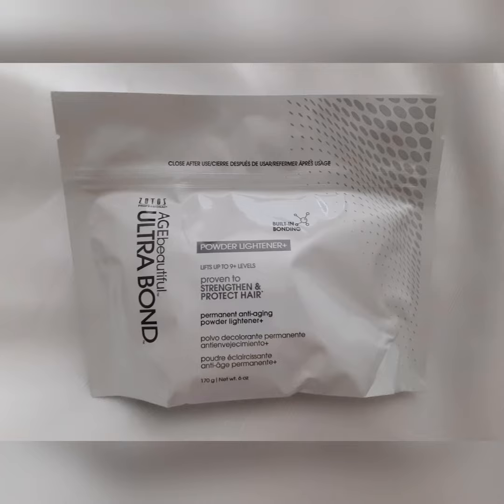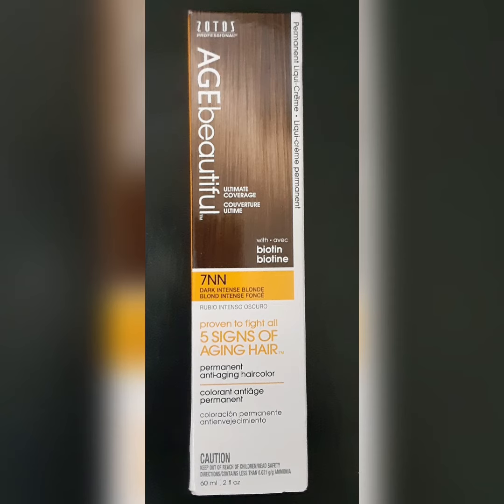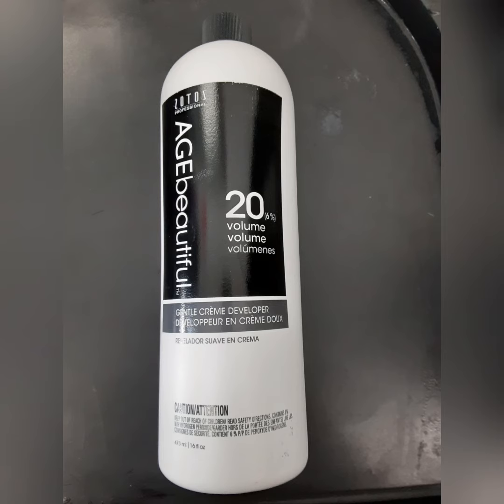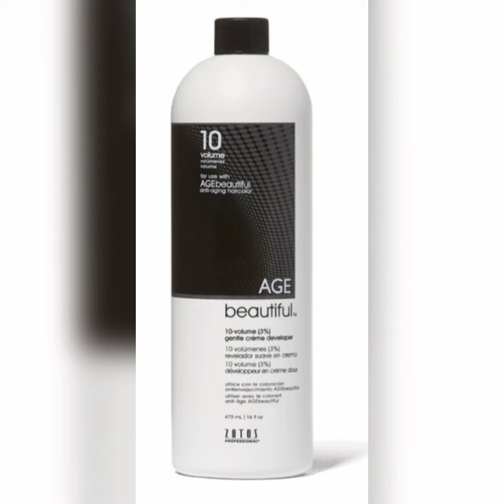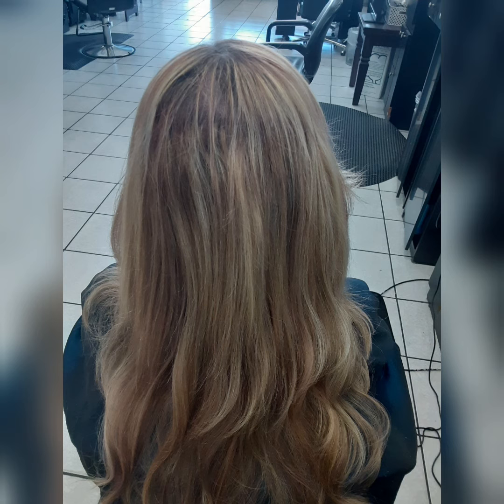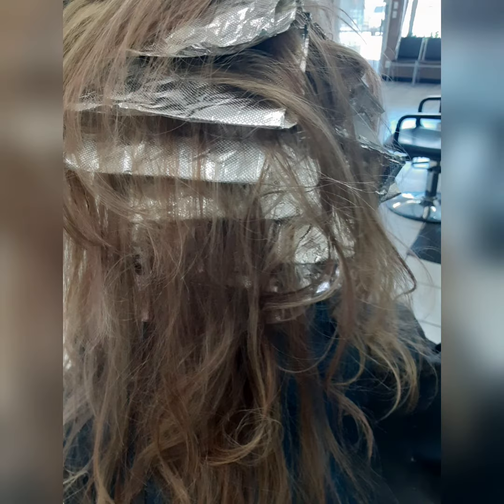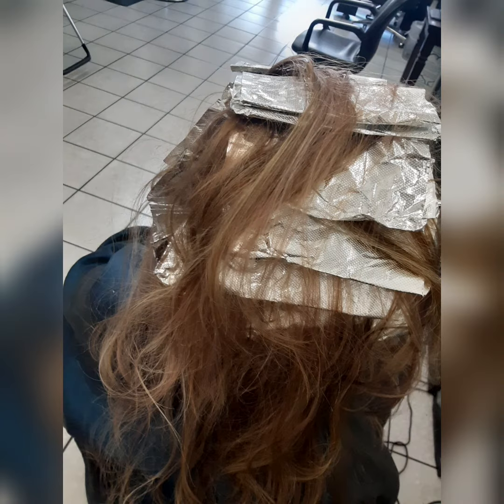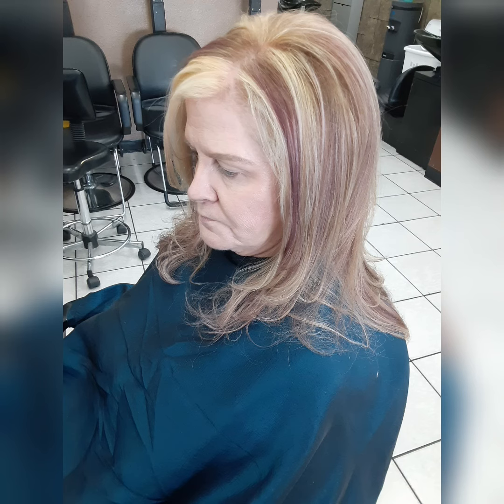let's add some dimension with AGEBeautiful and Ultra Bond